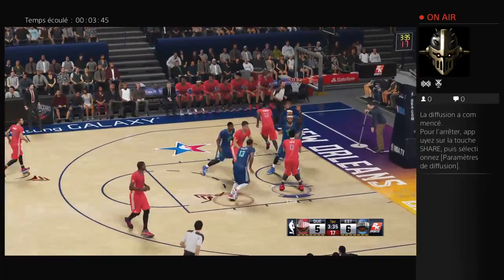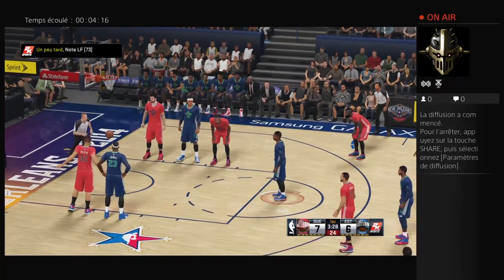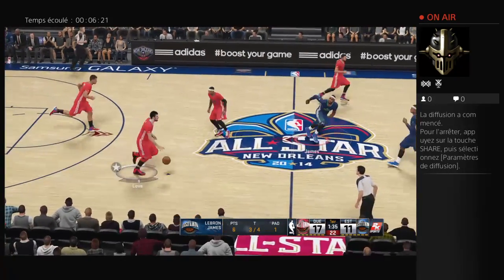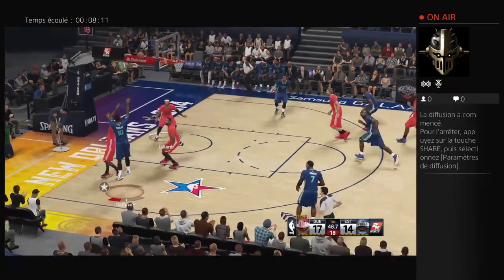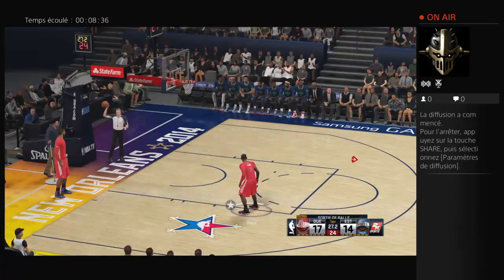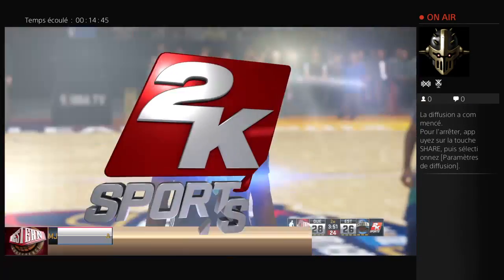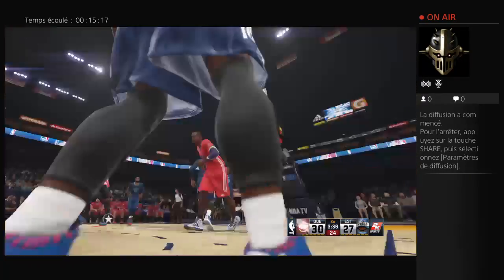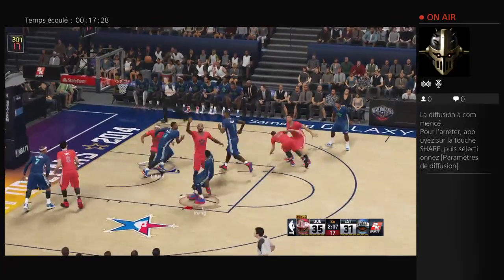Diffusion PS4 en direct de romainds314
chaine multigaming  avec musique et voix et aussi des videos avec des amies que je mettre toujours dans la description